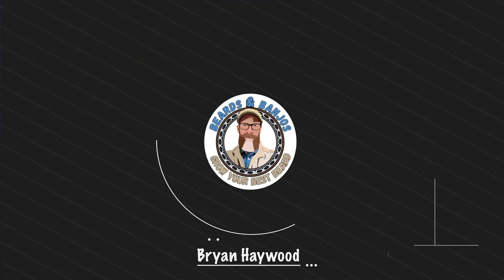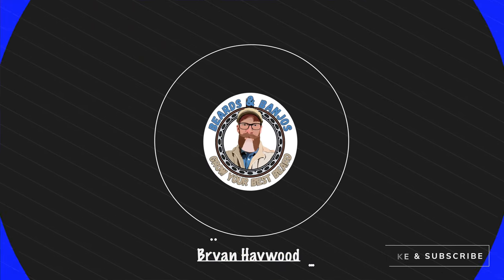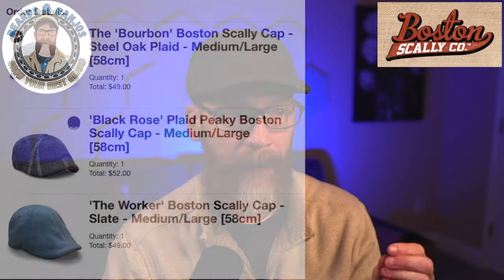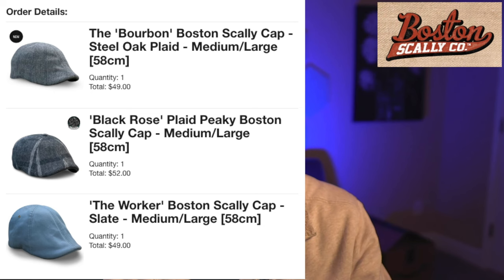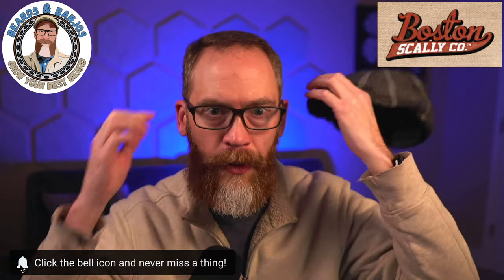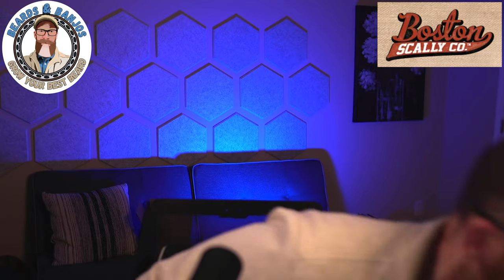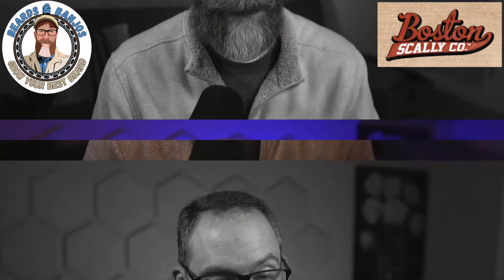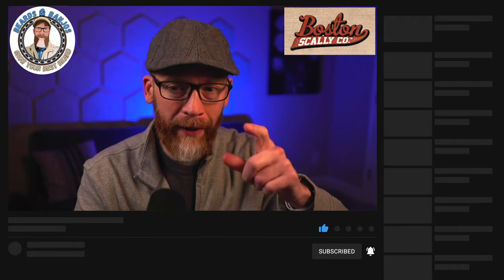My First Boston Scally Co. Experience (good and bad)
I finally broke down and purchased some caps from @bostonscally after wanting to try them for years. Unfortunately, my experience was not that great.

Boston Scally is now on Amazon Prime (limited selection though)